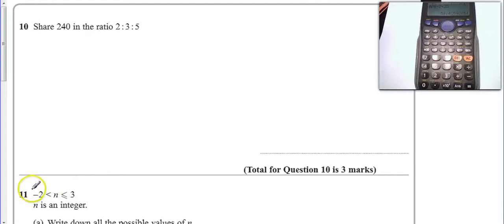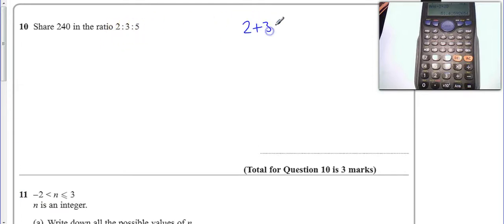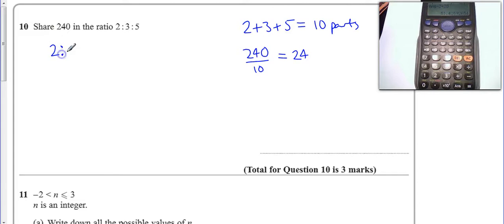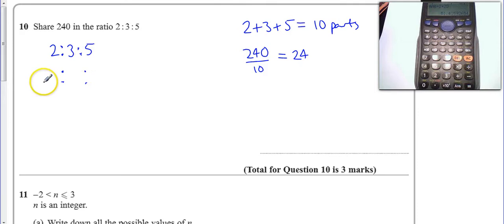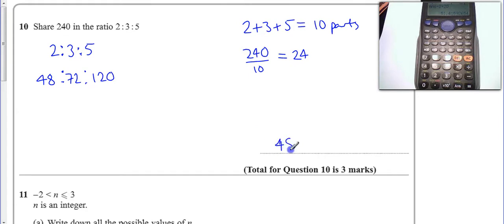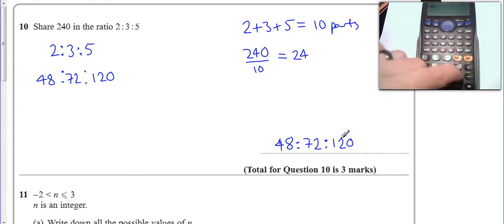Methods Nov 2012 Unit 2H Q10 Ratio